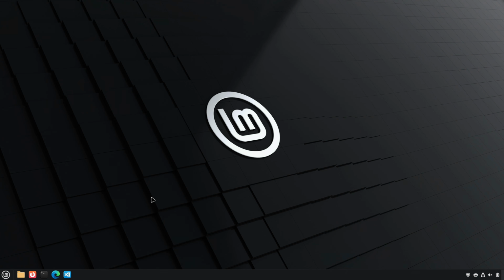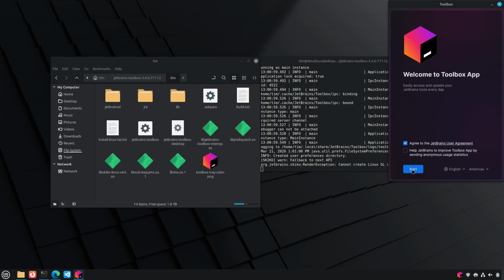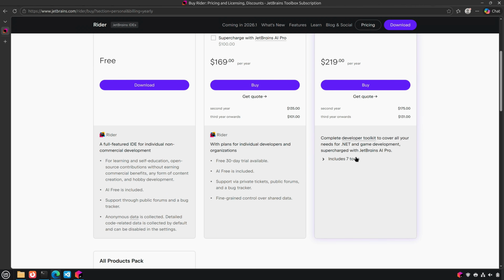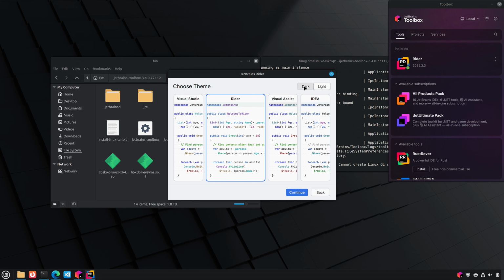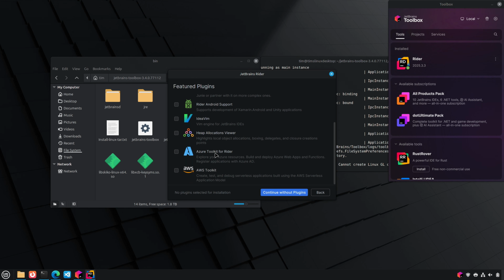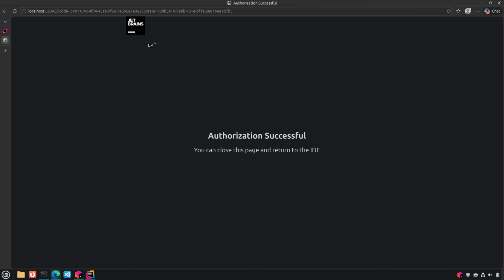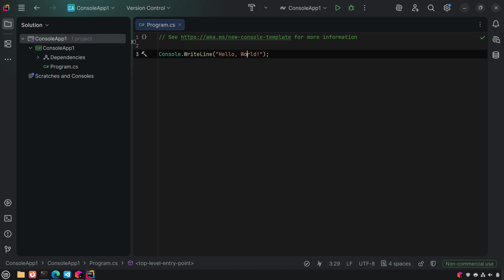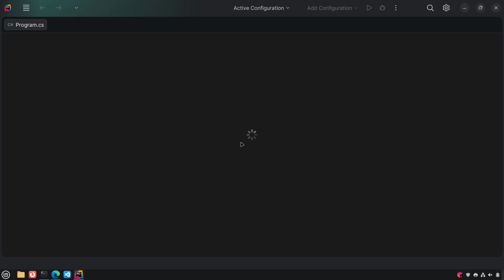Installing JetBrains Rider on Linux Mint - C# on Linux Episode 8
We have the .NET 10 SDK installed and we've installed VS Code with the C# Dev Kit. But not everyone wants to use VS Code. So let's install another great alternative: JetBrains Rider. Let's install Rider, configure it to get new updates, tweak some settings, and discuss the cost to operate Rider.